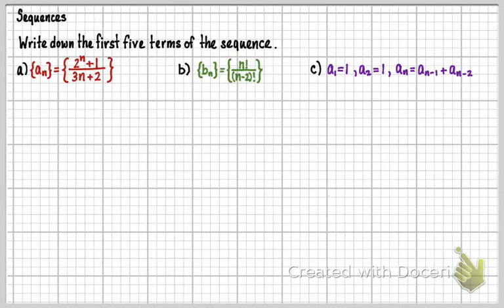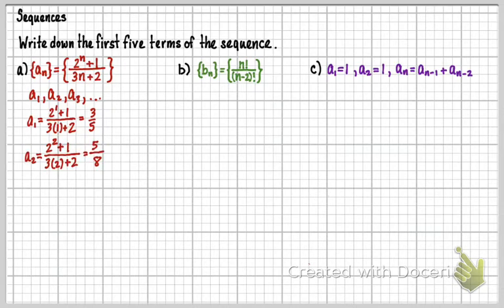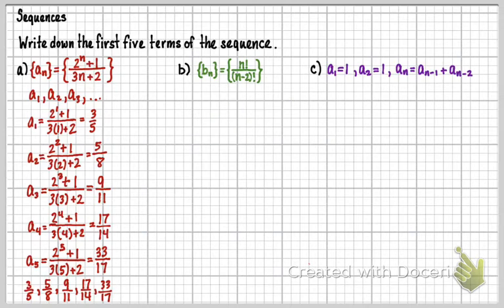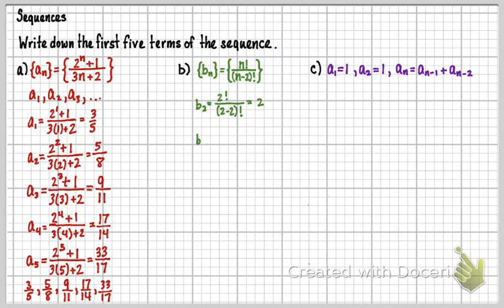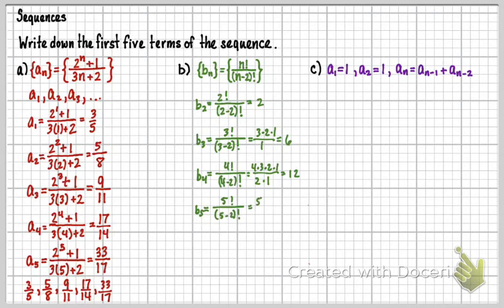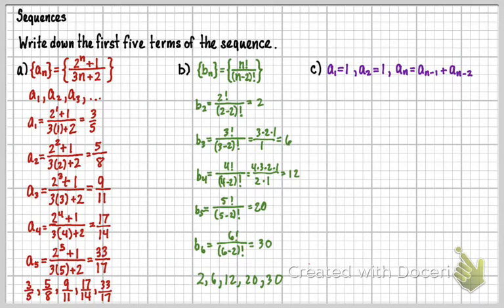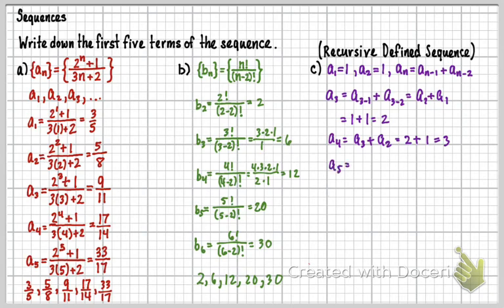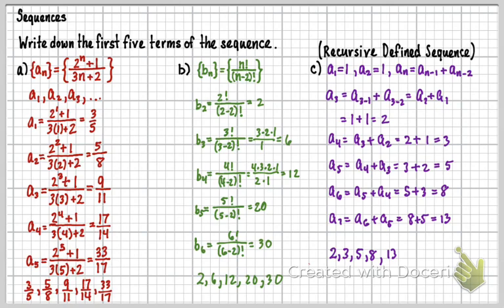MTH122W-Sec. 9.1 Sequences (Part 1)